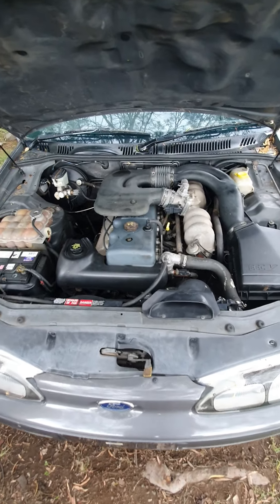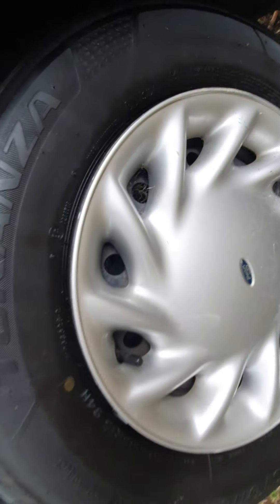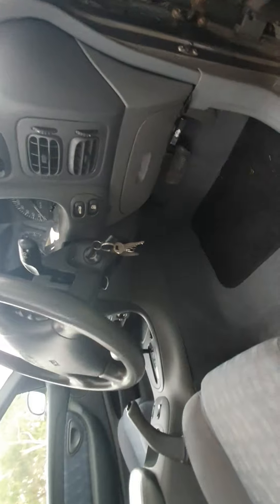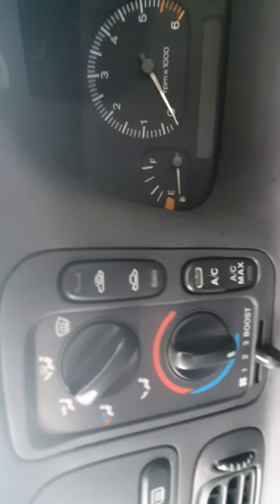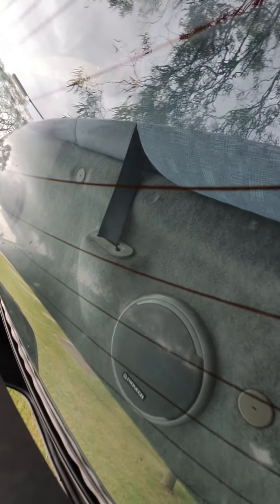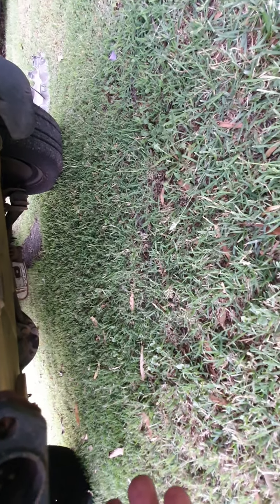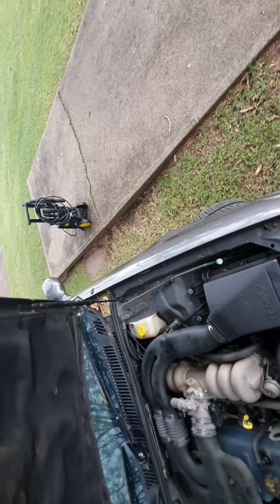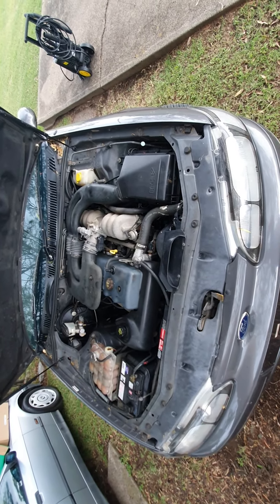Ford Falcon Futura